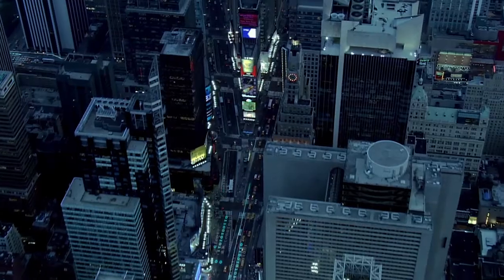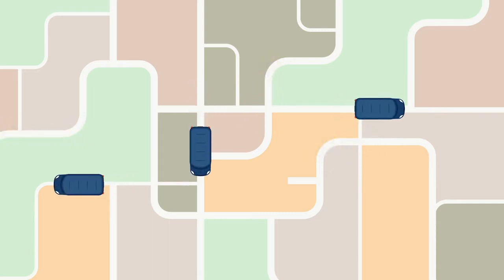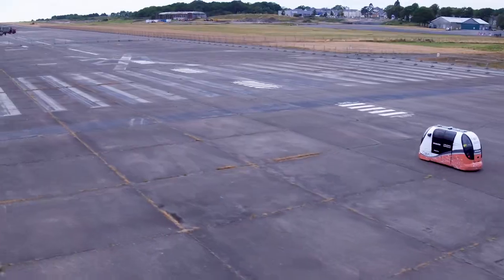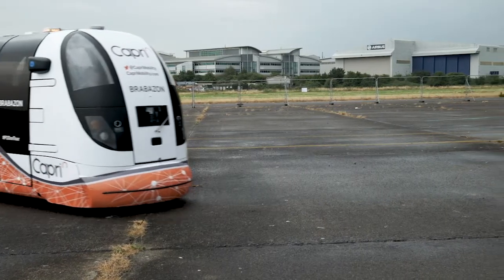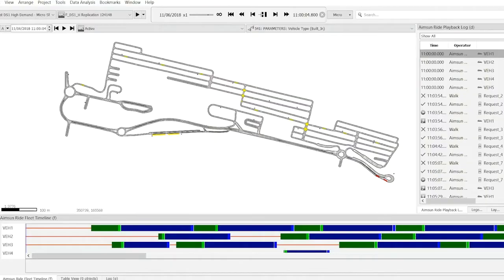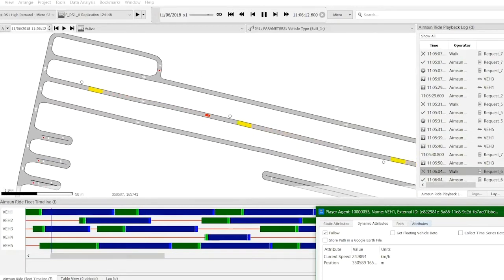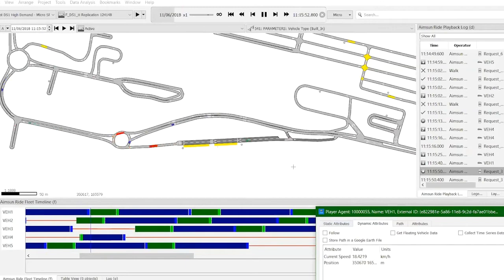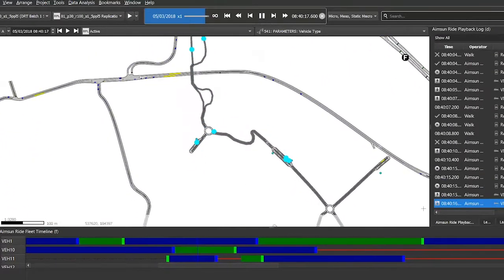Connecting and Testing Autonomous Vehicles - Aimsun